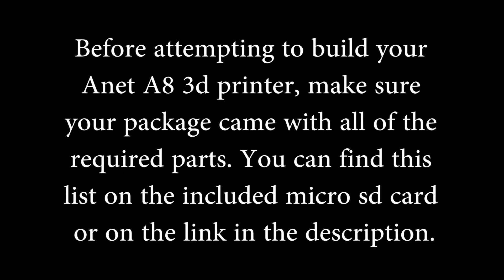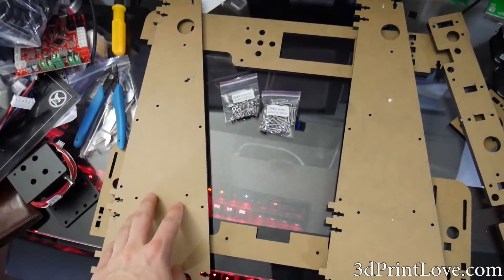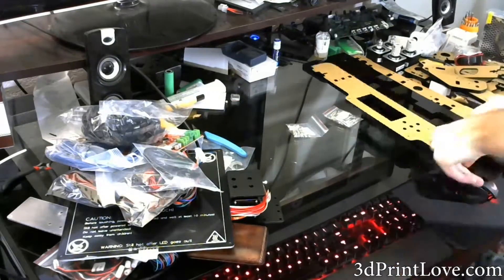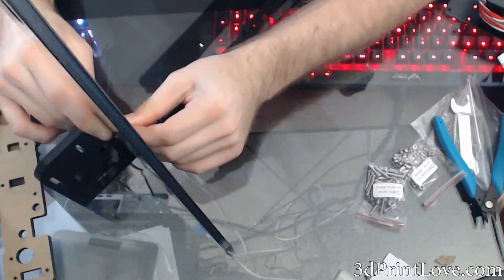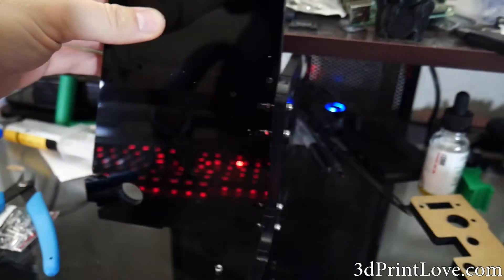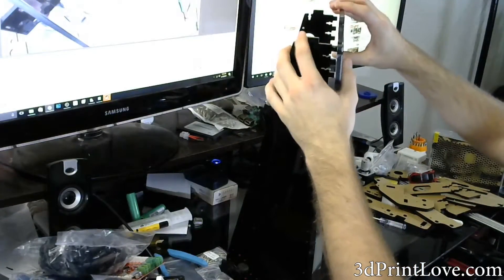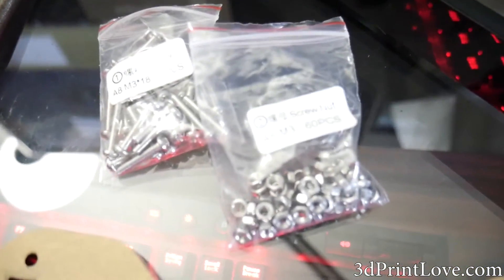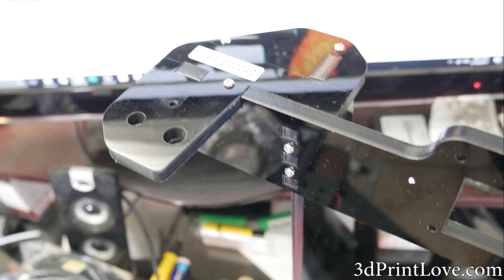Anet A8 3d Printer Build Guide Part 1 The Main Frame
This is video one of my series on how to assemble the anet a8. In this video we start out by assembling the main frame.